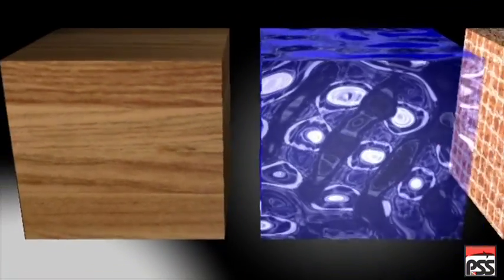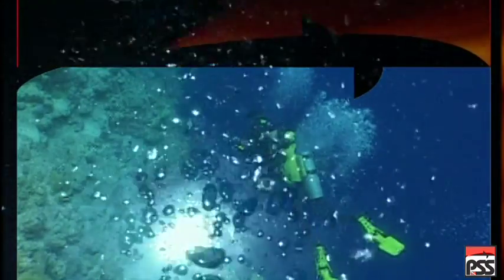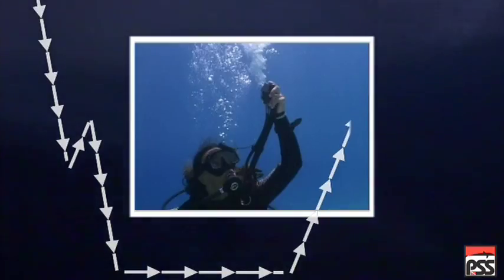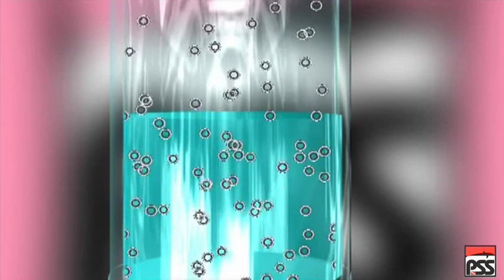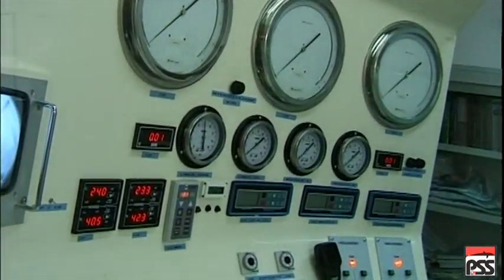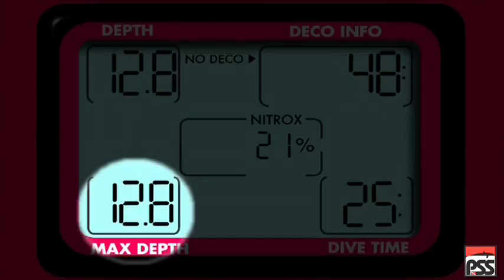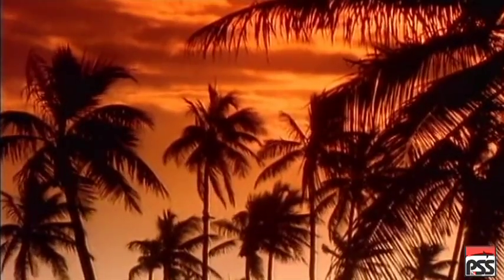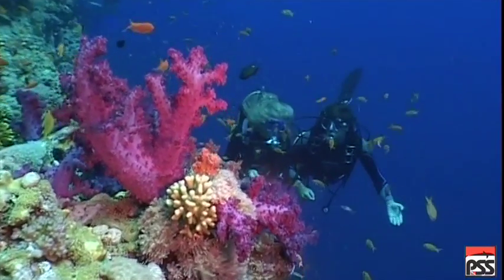Scuba Diver 1 Eng Crop pss new